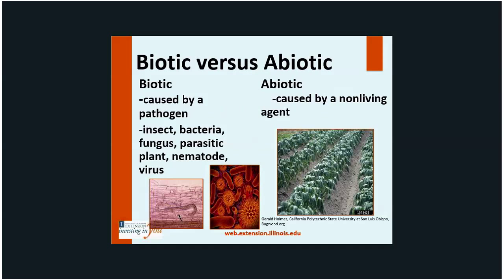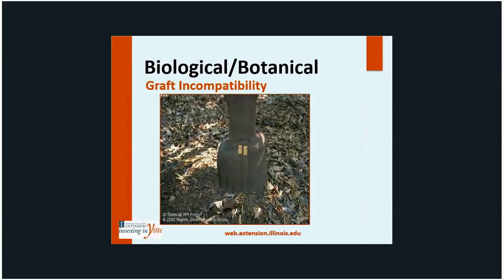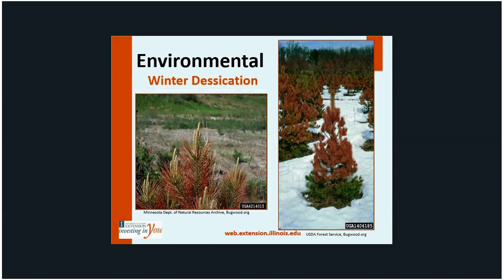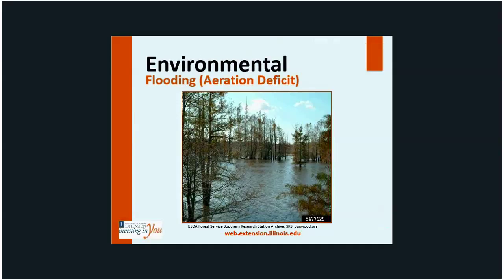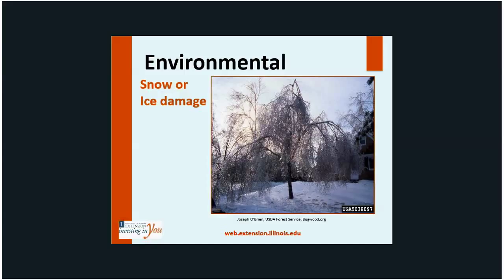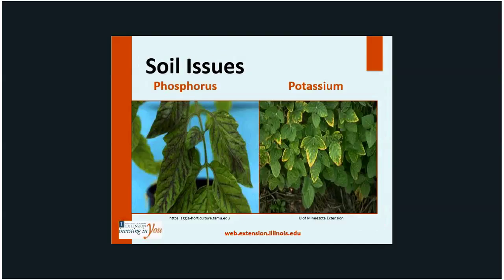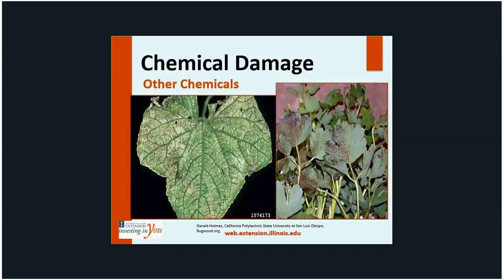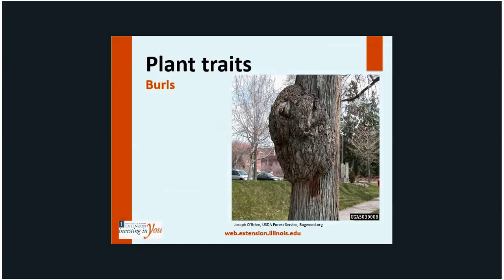Four Seasons Gardening - Abiotic Plant Problems on Landscape Plants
Are you confused about diagnosing problems on your trees and shrubs? Are the disorders environmental problems or are they caused by a pathogen? Join Illinois Master Gardener Coordinator, Monica David,  as she compares and contrasts abiotic (non-living) and biotic (pathogen) problems on your landscape plants. Monica will discuss symptoms, occurrence and diagnosis of specific abiotic problems.